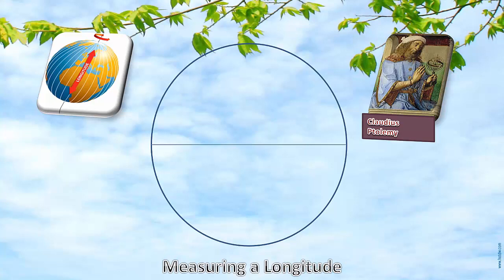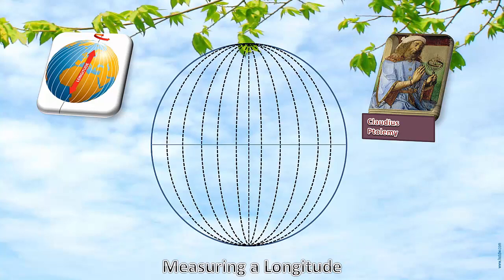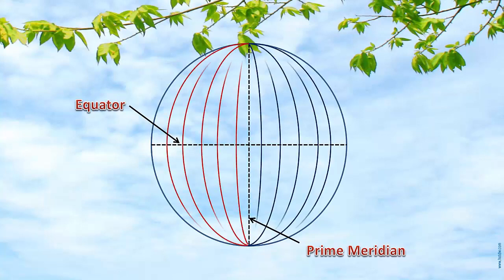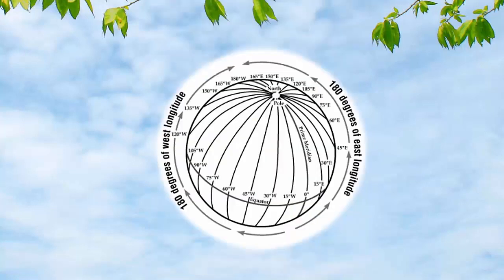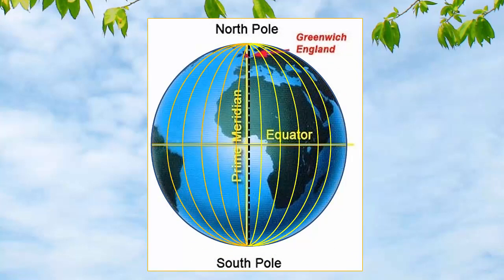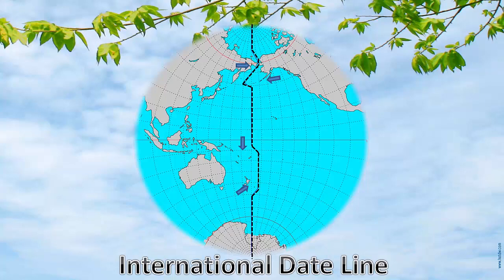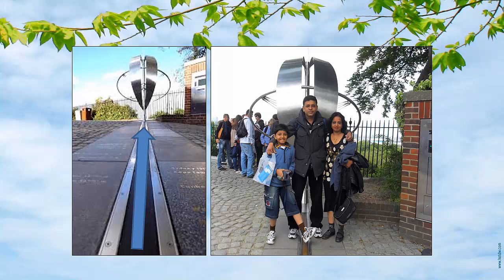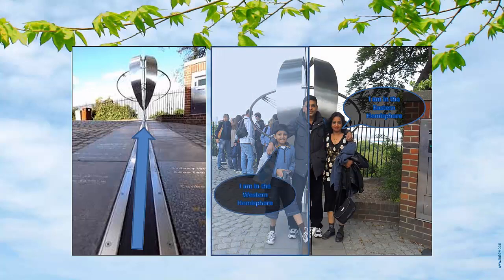Measuring of Longitudes